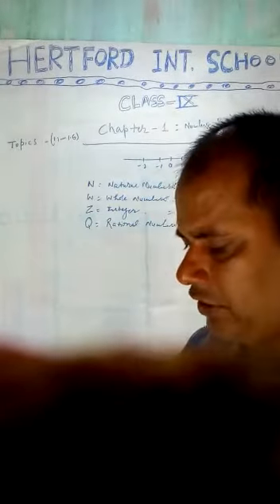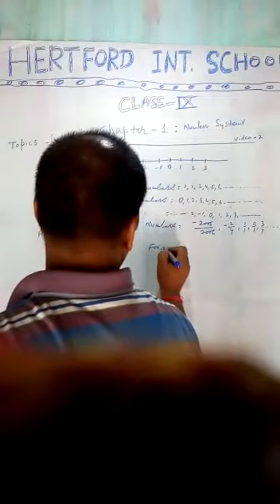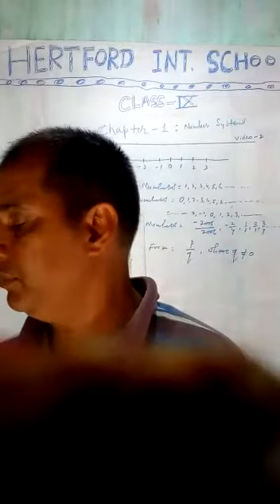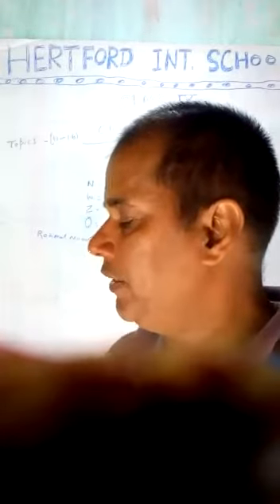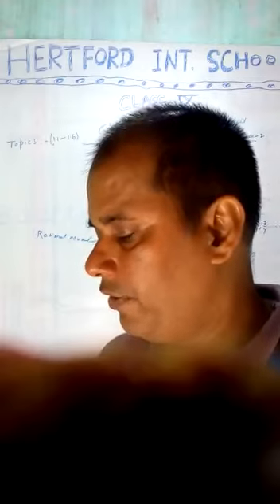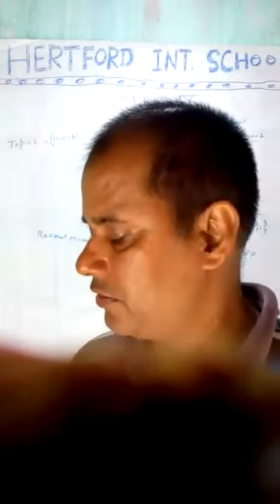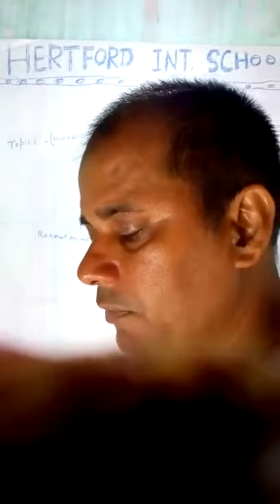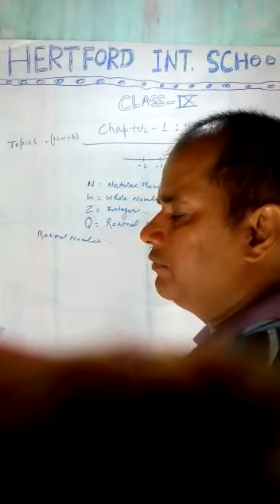Class 9 . Maths .part 1 .gauri sir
Video from ronenprodhan